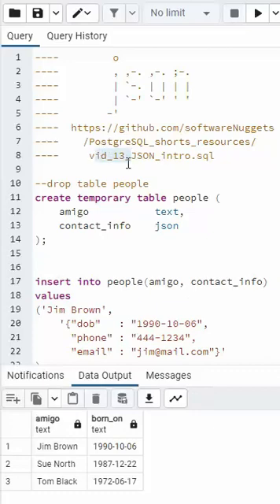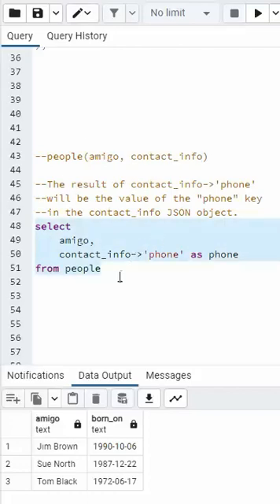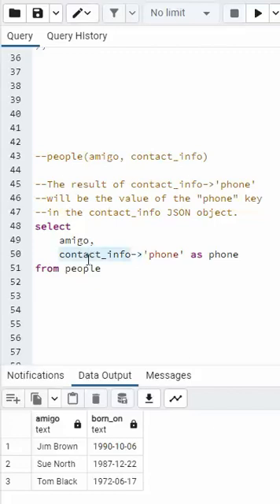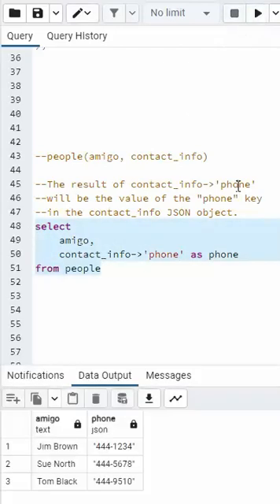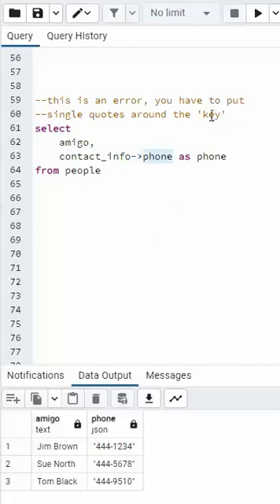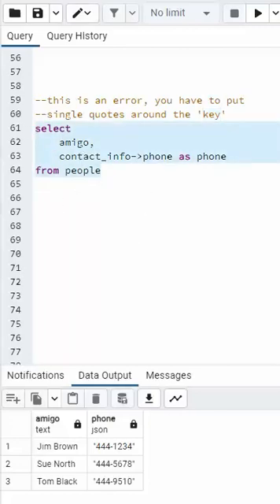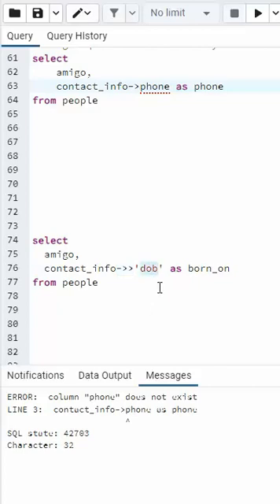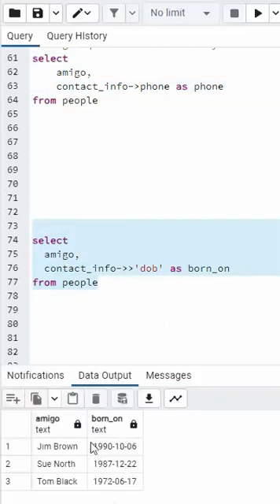#13 PostgreSQL - JSON - How to perform simple SELECT statements on JSON datatype.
How to perform SQL Select command on JSON datatype.

The single right angle bracket (-&gt;) is used to extract a JSON object field from a json data type in PostgreSQL.

In the given SQL query, contact_info-&gt;'phone' is used to extract the value of the "phone" key from the "contact_info" JSON object in the "people" table. This is done by the -&gt; operator, which returns the value of the specified key as a JSON object.

Learn how to use double right angle bracket (&gt;&gt;) is used as the "cast" operator in the JSON data type in PostgreSQL.

In the given SQL query, contact_info-&gt;&gt;'dob' is used to extract the value of the "dob" key from the "contact_info" JSON object in the "people" table, and it casts the result to a text data type. This is done by the -&gt;&gt; operator, which returns the value of the specified key as text.

SELECT statements on JSON datatype